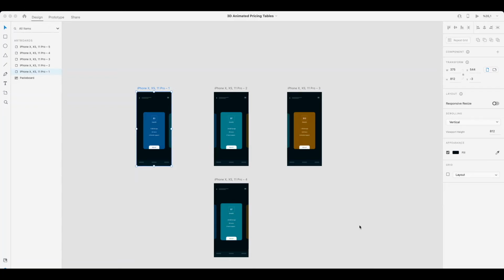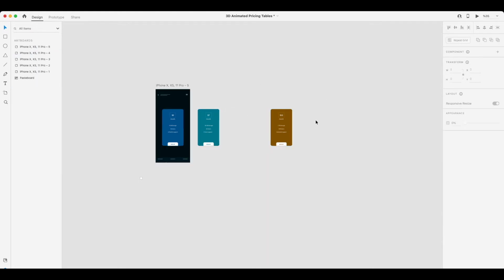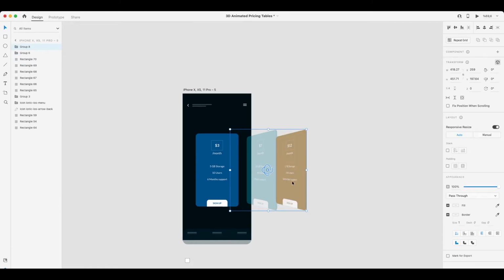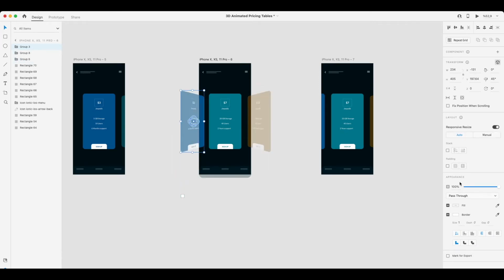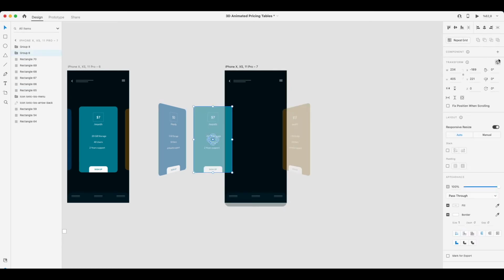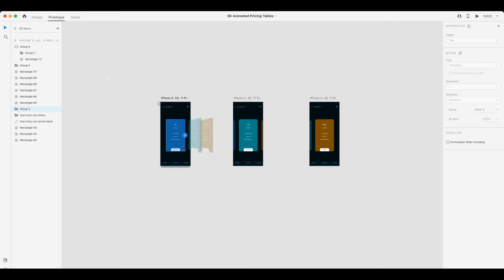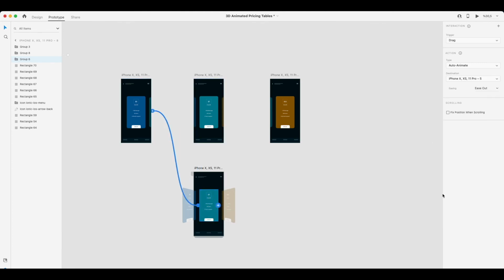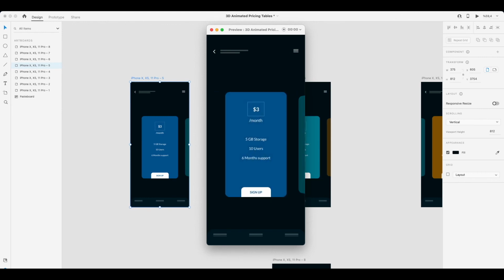3D Swipe Animation in Adobe XD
In this video I wanted to create pricing tables with a swipe animation using 3D transform feature in Adobe XD.

Artist: MOON
Title: Memory